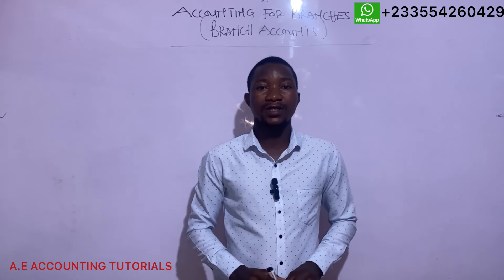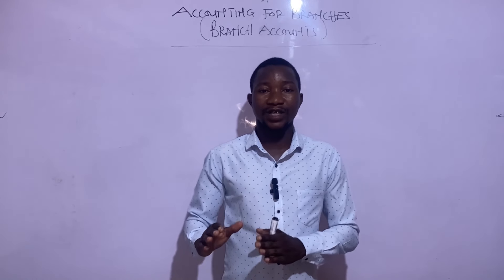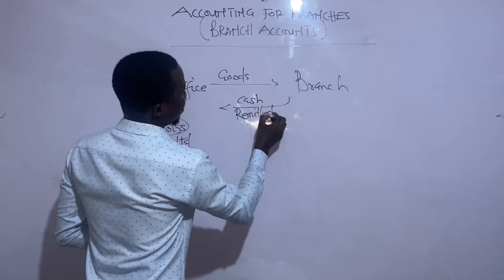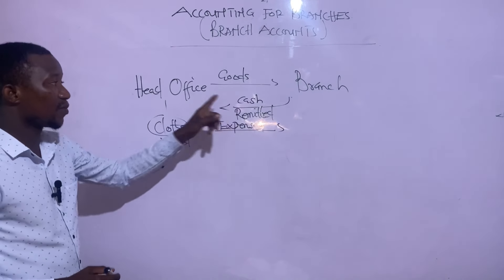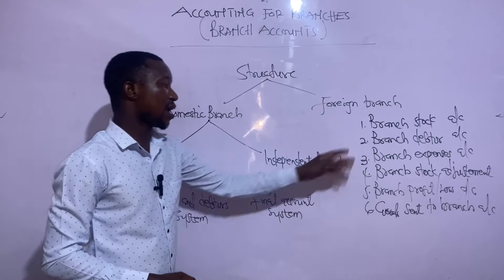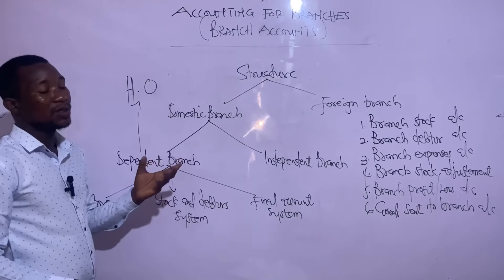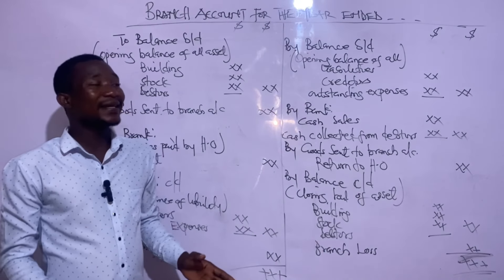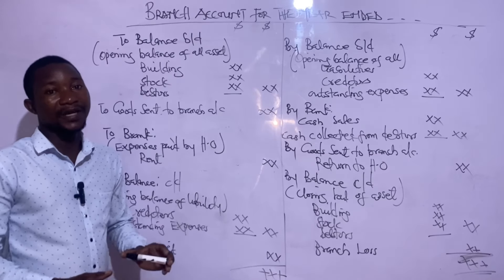BRANCH ACCOUNTS - ACCOUNTING FOR BRANCHES. PART 1. FORMAT OF BRANCH ACCOUNT